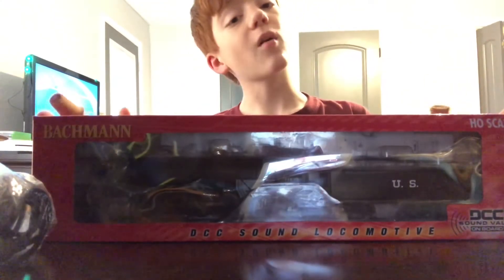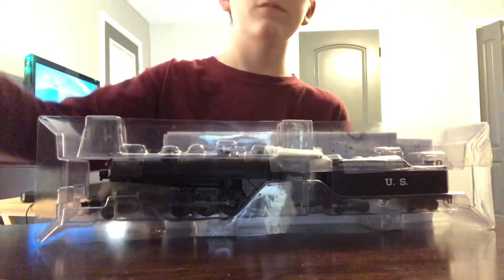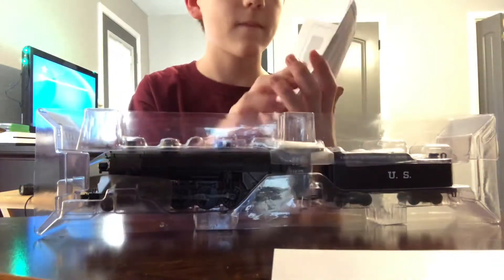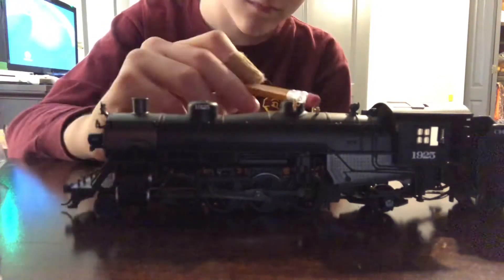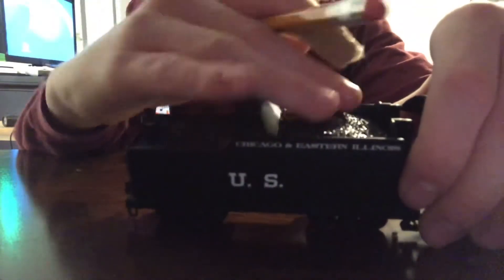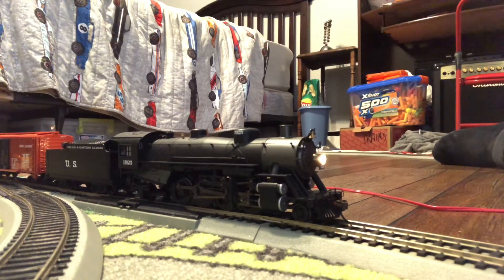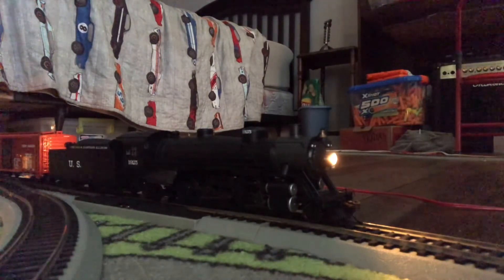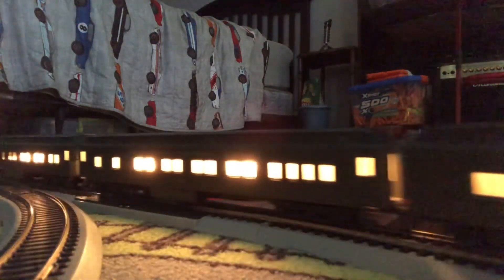HO Scale 2-8-2 Bachmann steam locomotive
Review of the HO 2-8-2 Bachmann steam locomotive